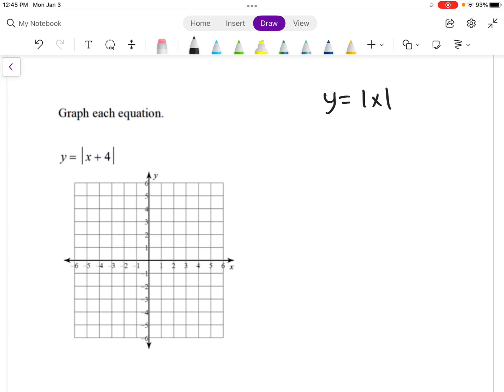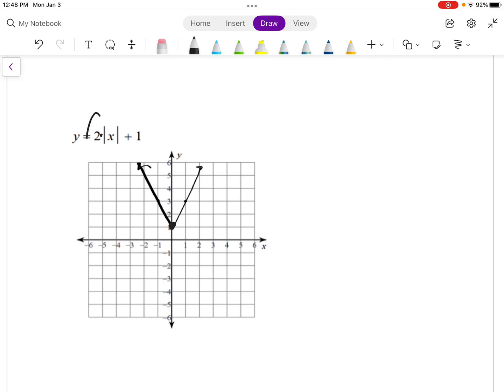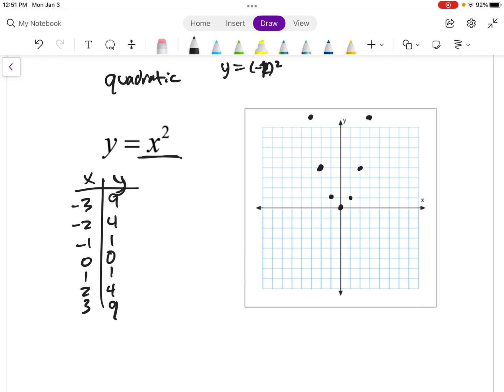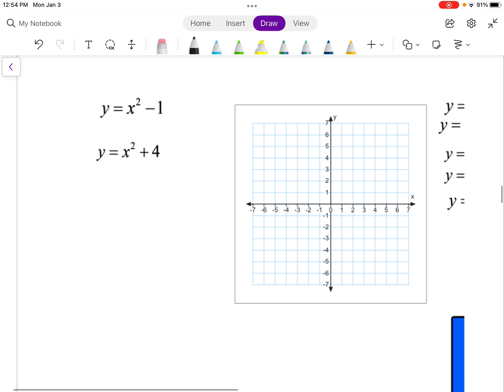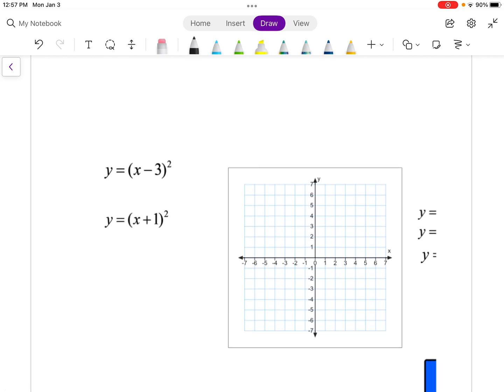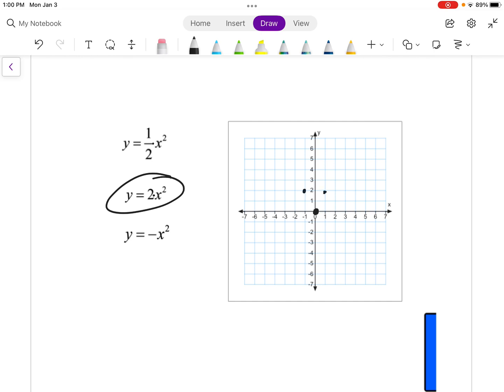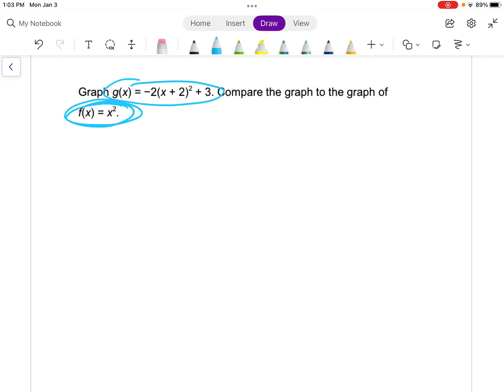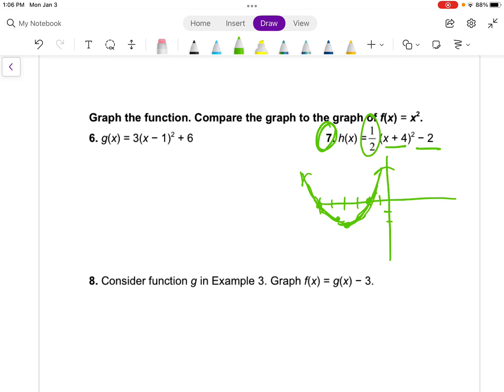3.4 (Graphing Quadratics in Vertex Form)